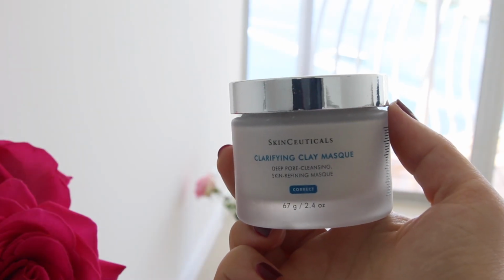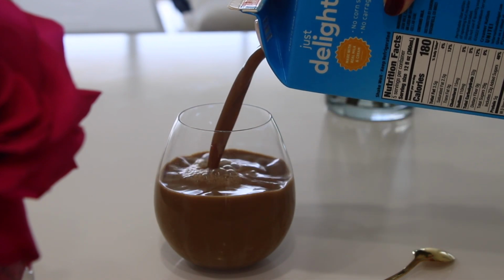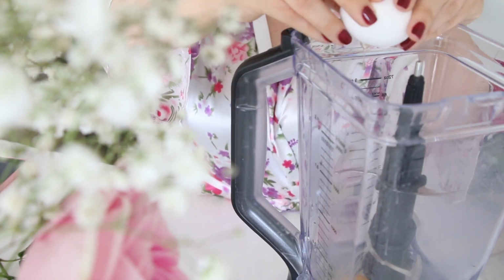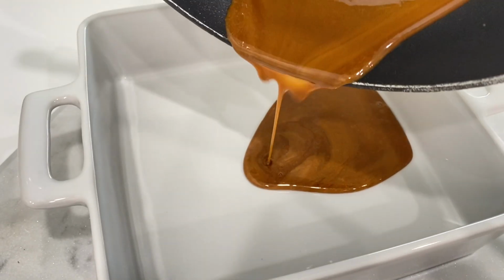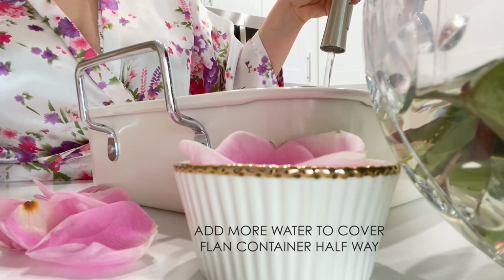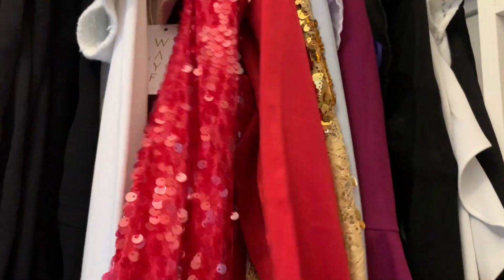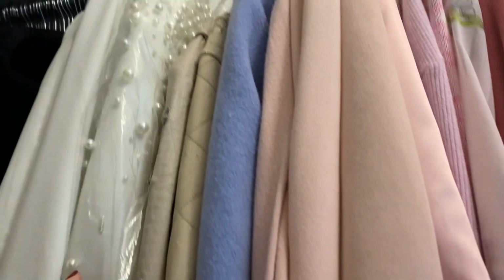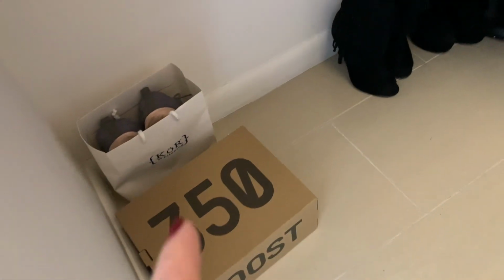DAY IN THE LIFE: Flan Recipe, Self Care, New Closet Tour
Spend the day with me - I'll teach you how to make a creamy and delicious flan. I'll also share a clay mask that helps get rid of dead skin and leaves your face and neck smooth. Plus! A bonus glimpse into my closet so far and how I organize it.

LTK - Shop My Instagram: @Beautybymarianela